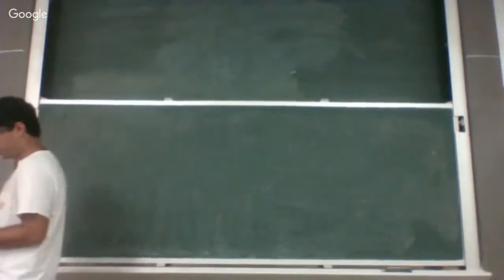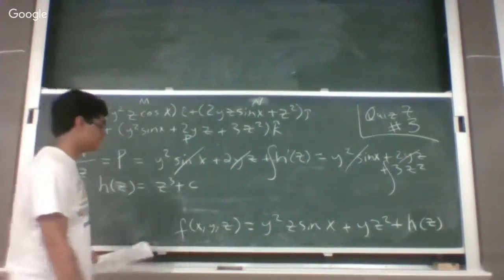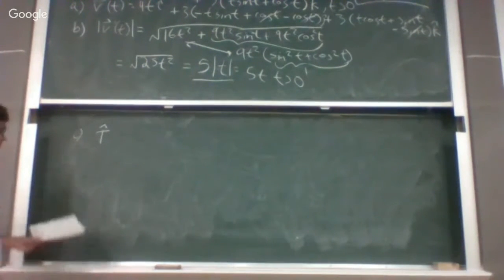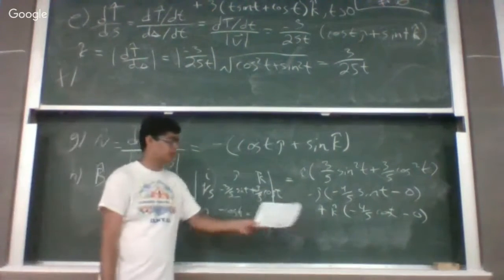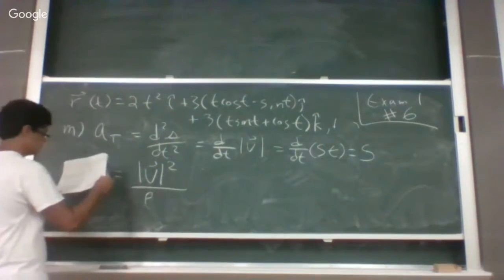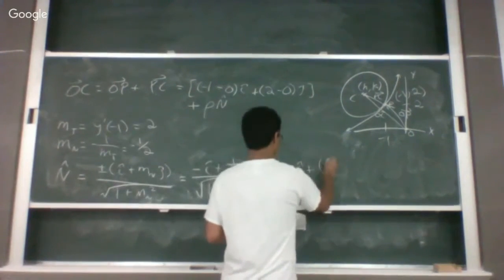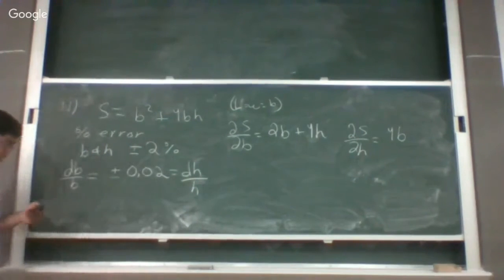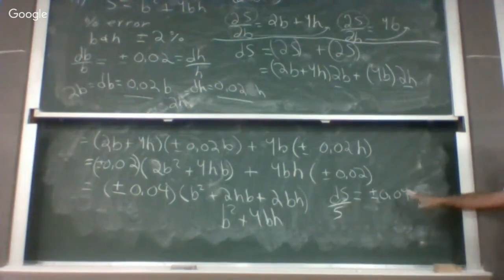Engr 201 SI 7/15/16